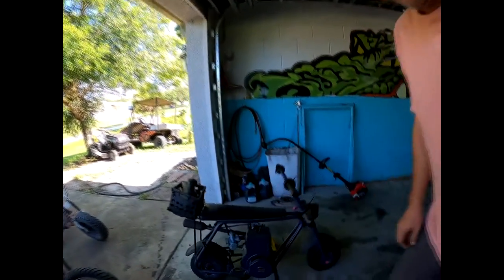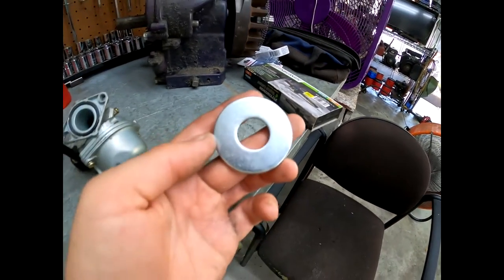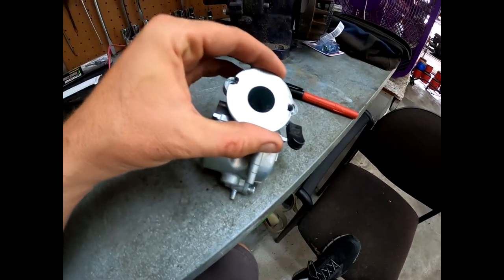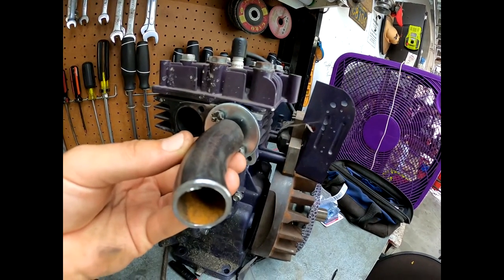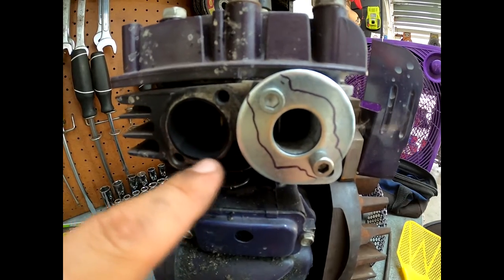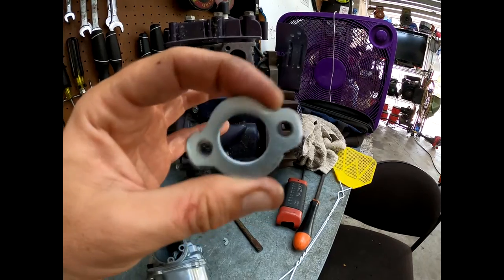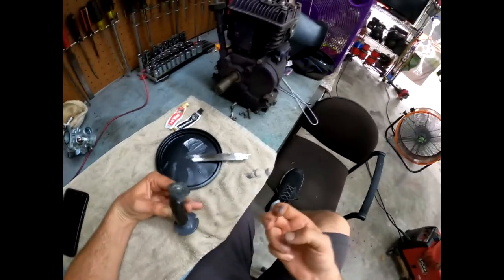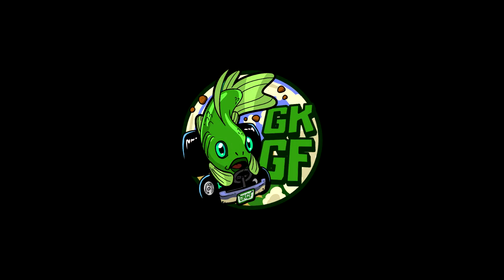Intake Build For Mikuni 22mm Carb For Any Small Engine